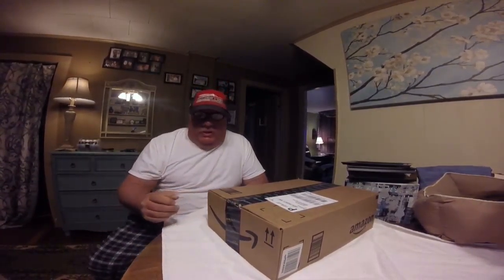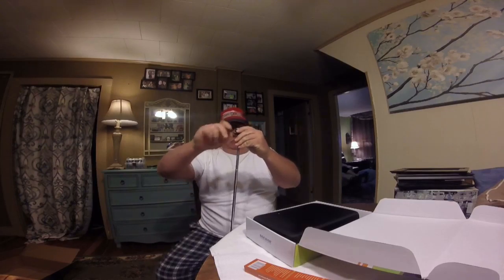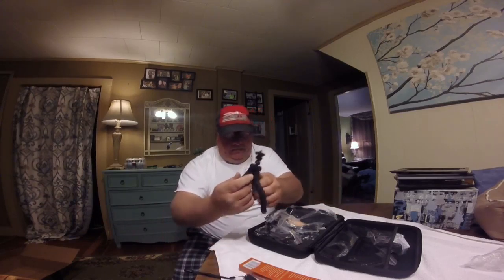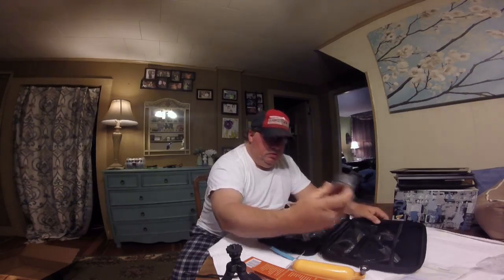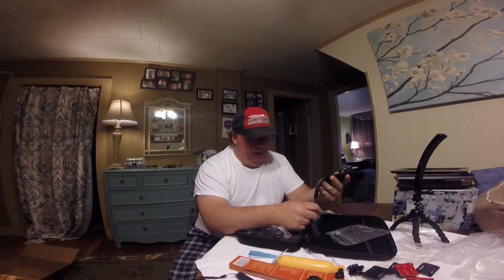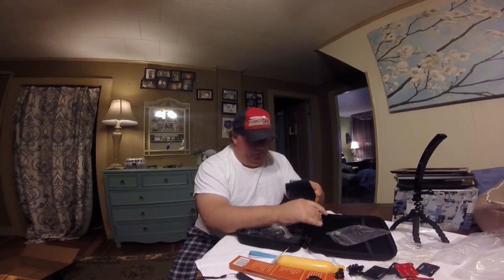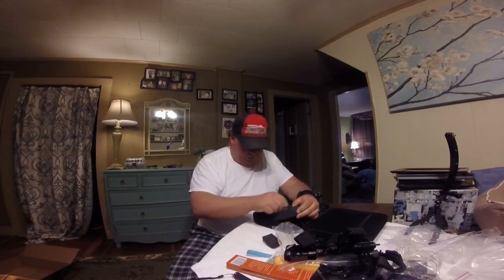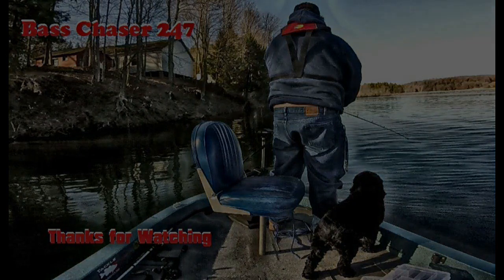Neewer 50 in 1 Mounts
Cheaper Mounts for Go Pro

mn bassin tv.